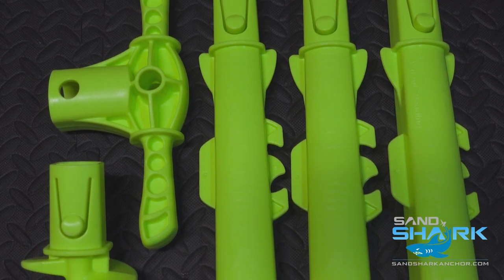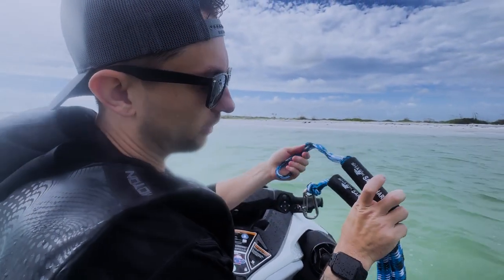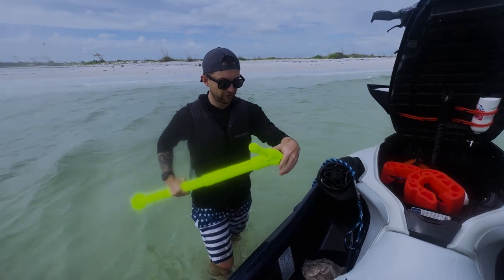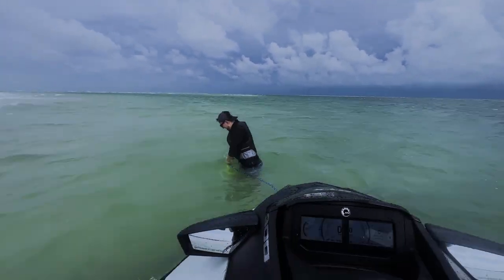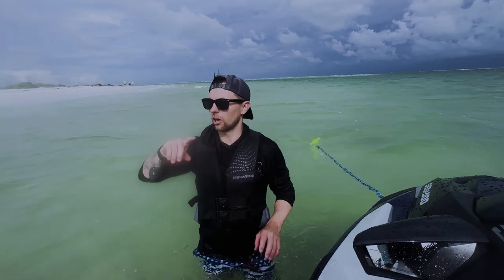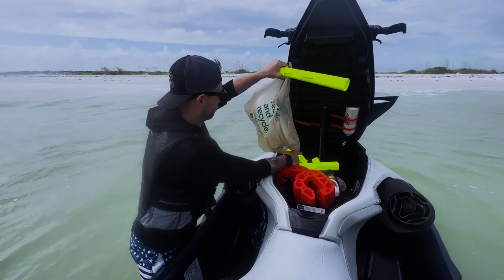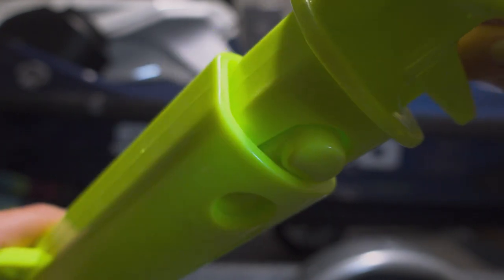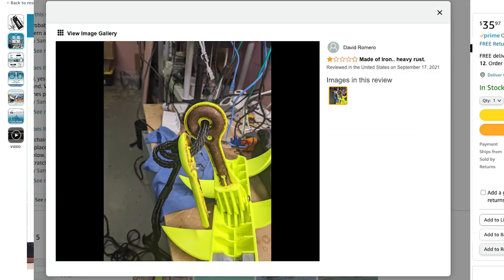SandShark Jet Ski Anchor - Is The Hype Worth It?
We tested out the often recommended SandShark Sand Anchor for ourselves to see if the hype is worth it.

Overall, I recommend this anchor due to limited better options. I hope in the future SandShark can fix the issue of the pieces becoming stuck as the selling point of this is how compact you can store it.